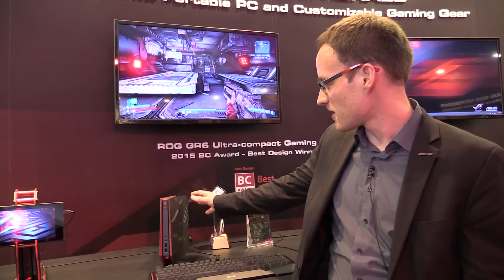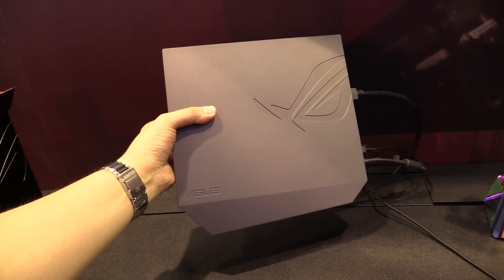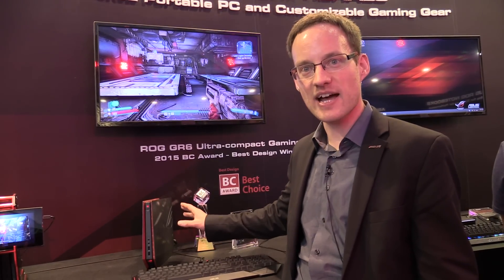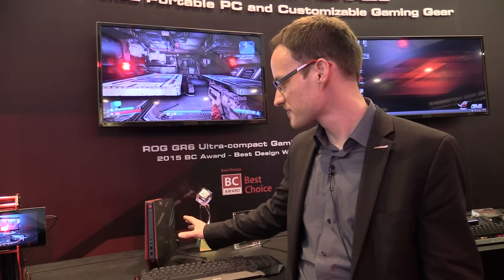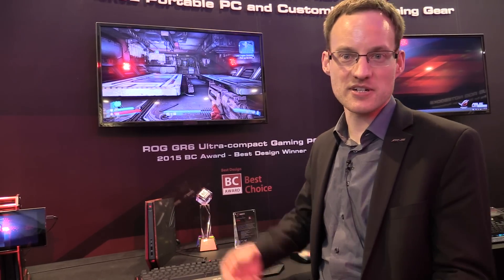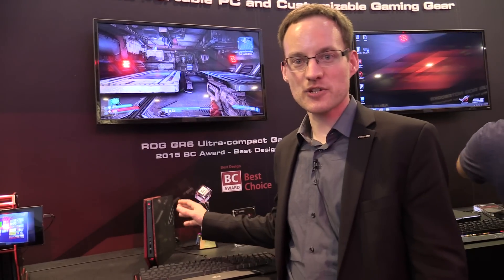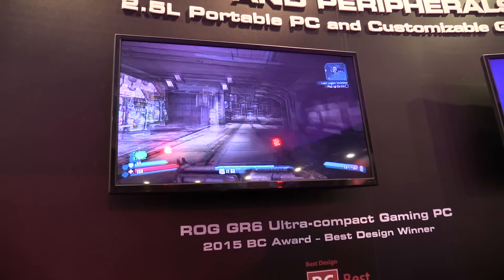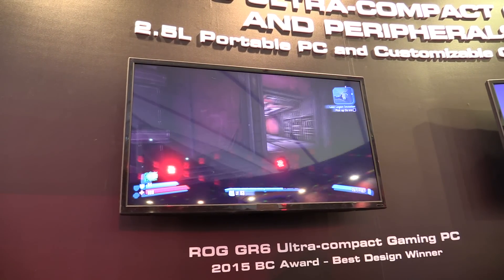ASUS ROG GR6 super small Gaming PC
At the ASUS R.O.G booth at computex 2015 ASUS showed the ASUS ROG GR6 mini pc. As you can see in the video this little box has a lot to offer for its small formfactor.